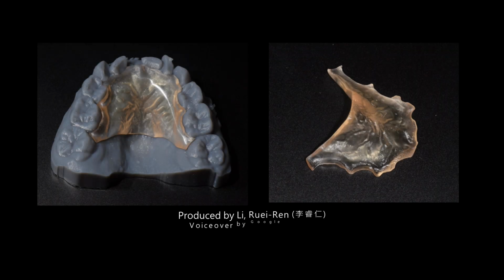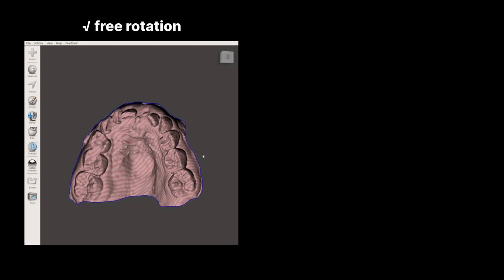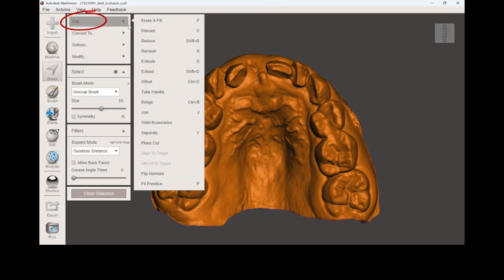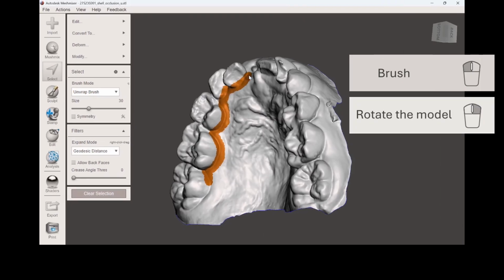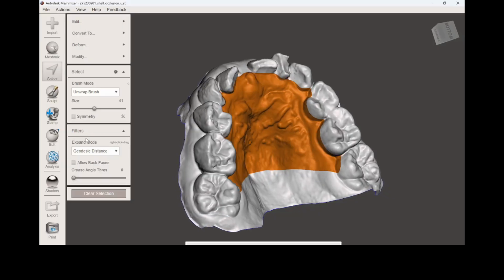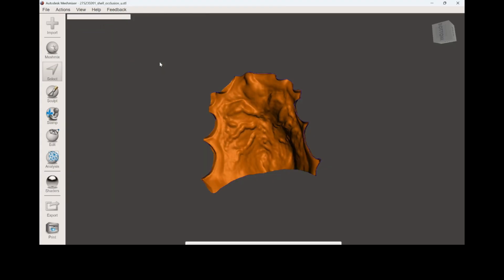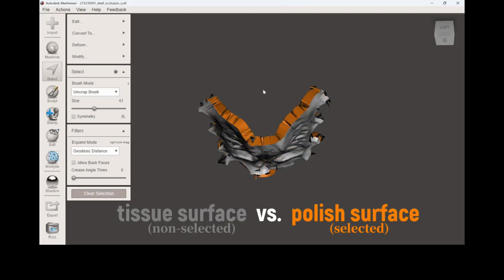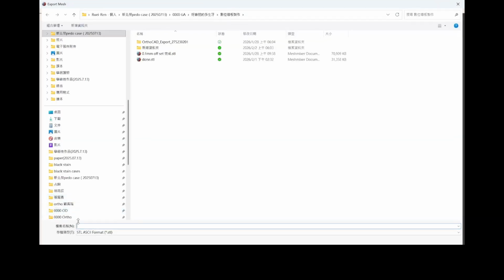How to use MeshMixer to design surgical stent (for mesiodens odontectomy)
a Teaching Project of Pediatric Dentistry department, Taipei Veterans General Hospital
made by Dr.Ruei-Ren Li (李睿仁)

00:10 – Meshmixer
00:26 – File → Preferences →Enable Free Rotation
00:49 – Block Out the Model (Select→Ctrl+A→offset 0.1mm)
01:30 – Define the Stent Area
02:14 – Edit → Separate (to create tssue surface)
02:43 – Add Stent Thickness( Extrude 1.5–2.5 mm)
03:19 – Invert selection to the polish surface→ Deform → Smooth